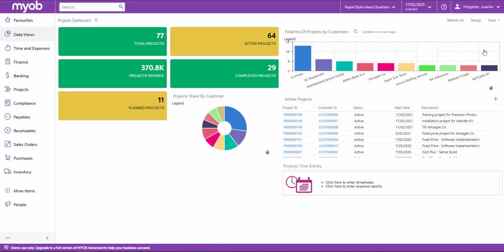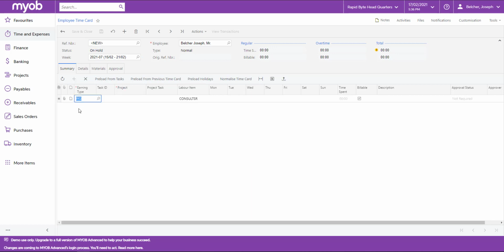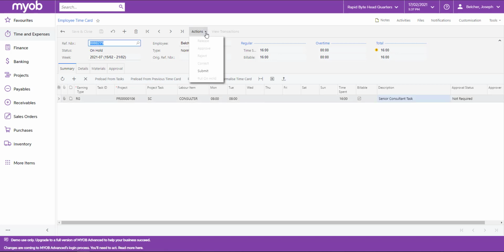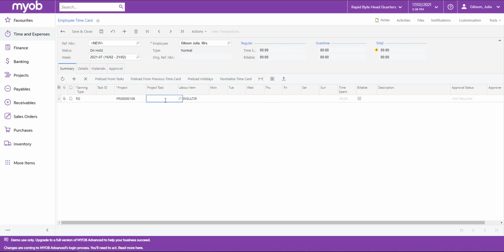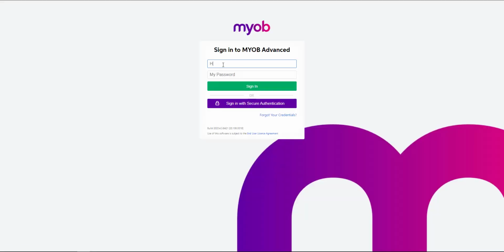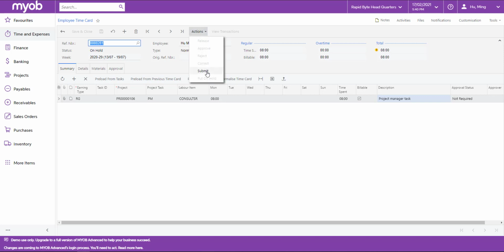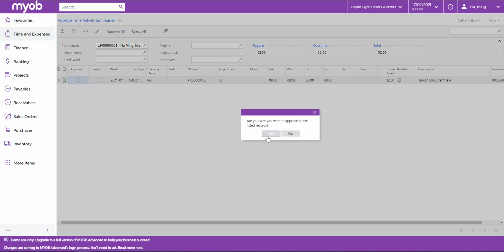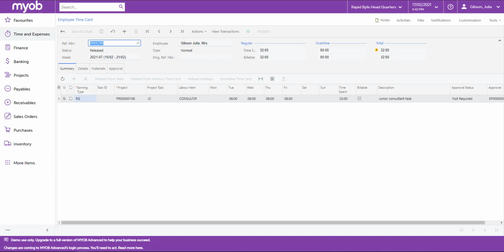MYOB Acumatica Training - Project Accounting - Time Tracking on Projects - Enter Employee Timecards